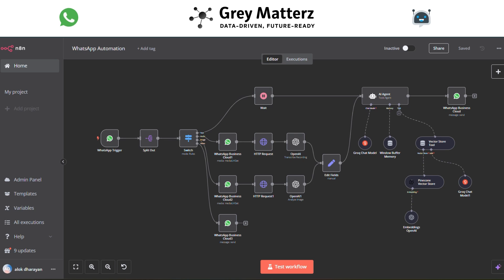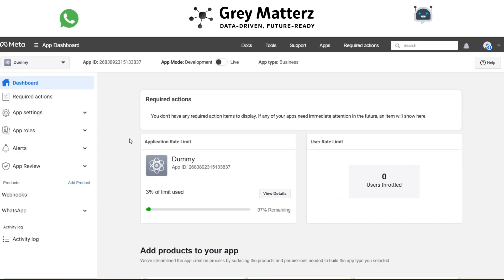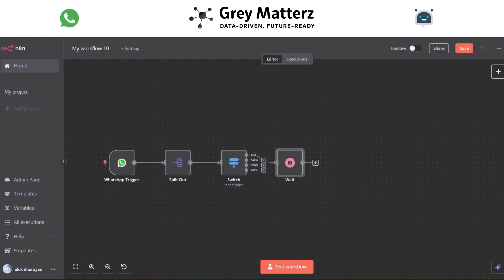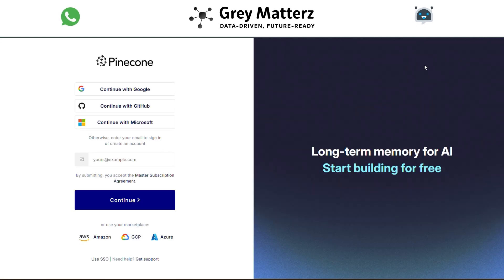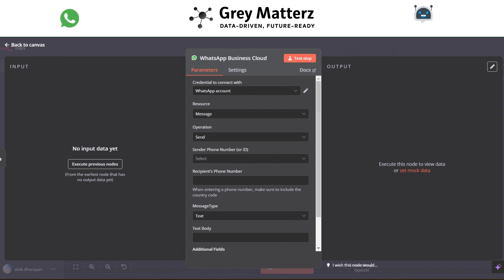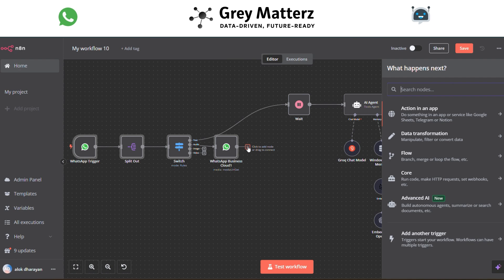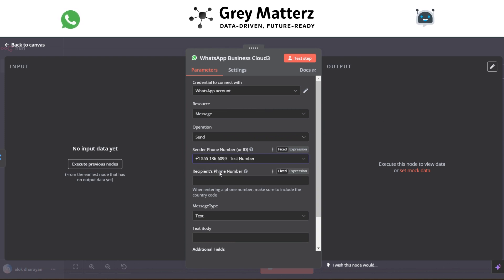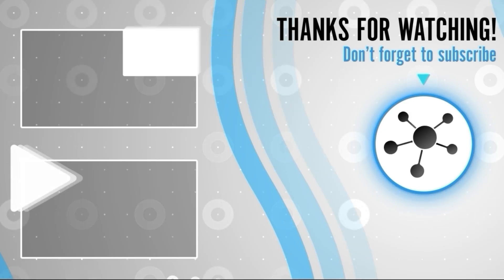How to Automate WhatsApp Messages Using n8n and AI | Step-by-Step Tutorial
In this video, learn how to build a fully automated WhatsApp workflow using n8n and an AI agent. From text and audio to images, this automation analyzes incoming messages and responds intelligently. We’ll guide you step-by-step through setting up triggers, configuring AI models, and connecting WhatsApp Business Cloud. Perfect for customer support, productivity, and more!
🚀 Watch now and transform your messaging game!

Let's collaborate to accelerate growth and efficiency with AI-powered automation and smart systems 🔗